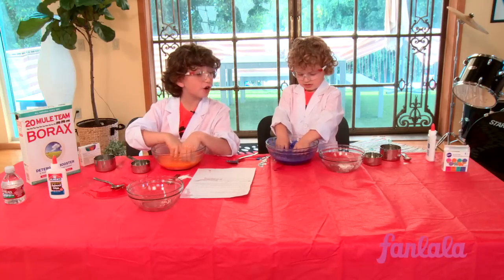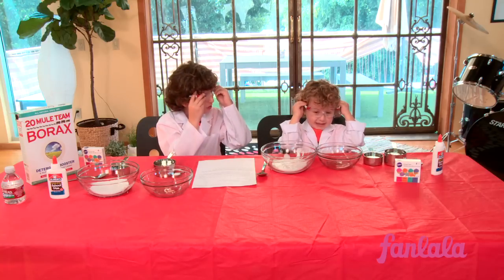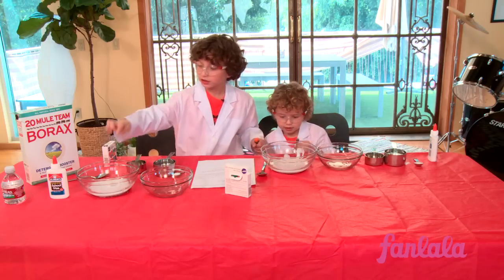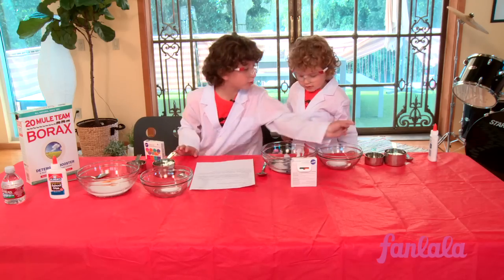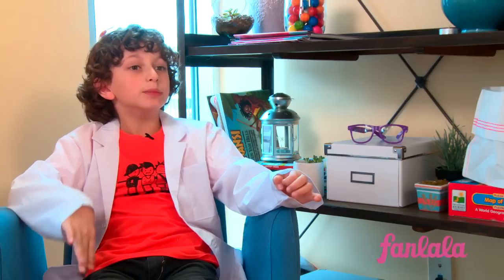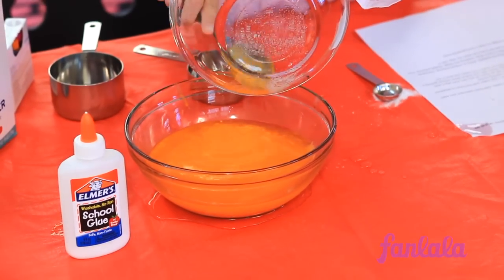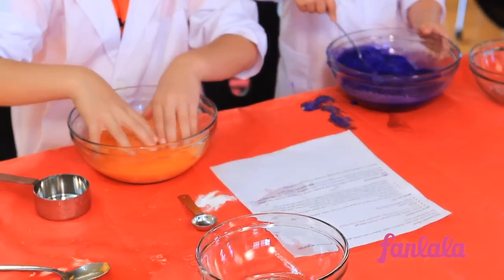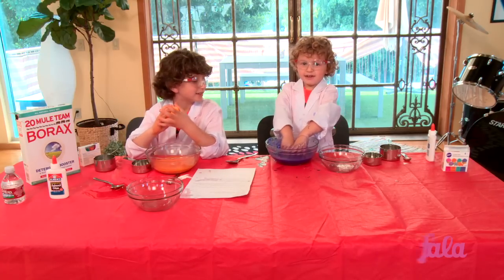August & Ocean Maturo Make Slime, Extracurricular!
Okay, so if this isn’t the cutest thing you’ve seen this week, we don’t know what to tell you.

Recently, we got to hang out with Girl Meets World’s August Maturo and his brother Ocean. What you might not have known about this duo is that they’re accomplished chemists! The Maturo brothers showed us how to make slime using household products!

Down below, you can check out our Extracurricular video featuring August and Ocean. Then, if you’re feeling up to the challenge, you can make your own slime.

Let us know who you want us to go behind the scenes with in our next Extracurriculars episode. In the meantime, you can check out August on Disney Channel’s Girl Meets World only on Disney Channel!

Recipe!!
-Elmers Glue
-Borax
-Large mixing bowl
-Plastic cup
-Spoon
-Measuring cup
-Food coloring
-Water
-Paper towel
-Zipper-lock bag
-Water